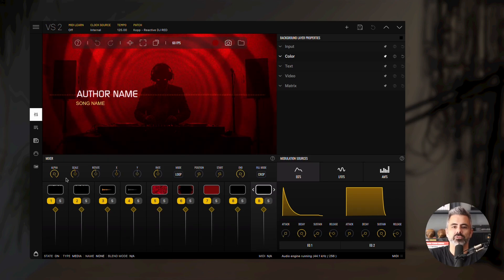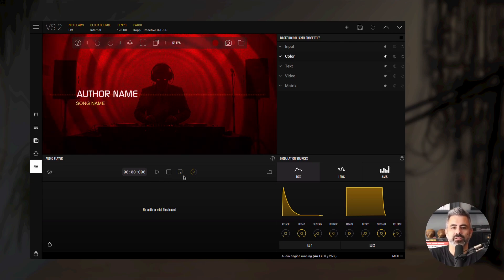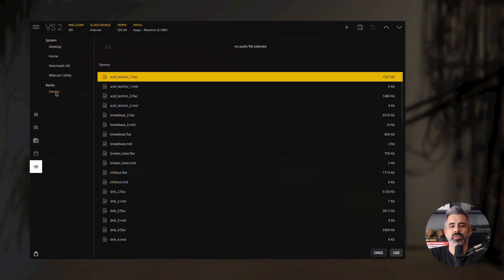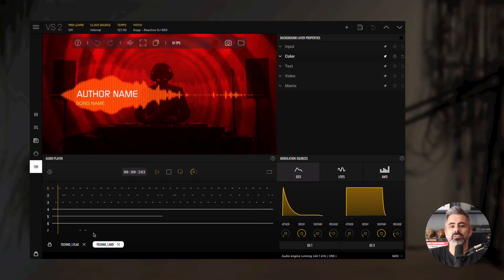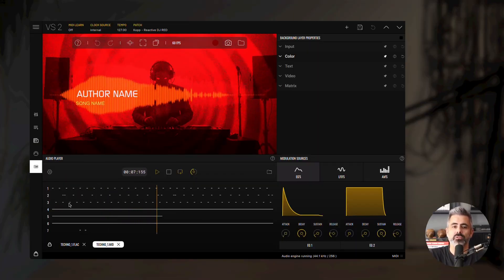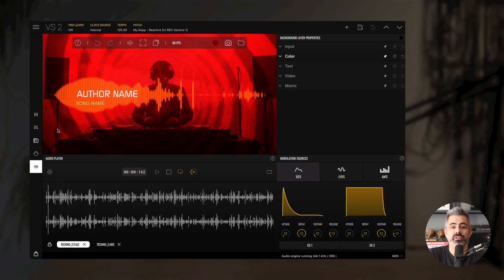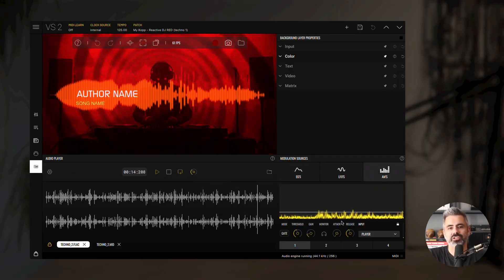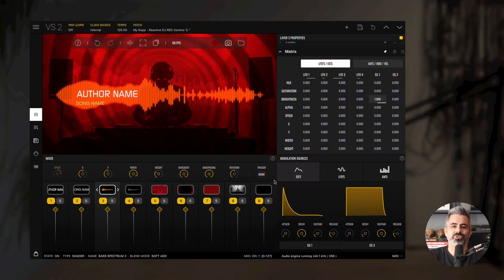VS 2 Tutorial - Built-In Audio & MIDI Player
In this tutorial, Nuno’s avatar guides you through the VS built-in audio and MIDI player, one of the fastest ways to make your visuals react to music.

Learn how to load audio and MIDI files, explore their waveforms and tracks, lock files between patches, and use both audio and MIDI as modulation sources inside your compositions.

What you’ll discover:

- How to load and play audio & MIDI files
- Navigating waveform and multi-track MIDI views
- Using demo files for quick visual testing
- Locking files when switching patches

Chapters:
00:00 - Intro
00:17 - Player
01:10 - Panel overview
02:07 - Demo files
02:29 - Loading a demo file
02:40 - Audio and Midi views
03:40 - Lock function
04:49 - Use audio as modulator
05:09 - Use MIDI as modulator
05:31 - Wrap-up